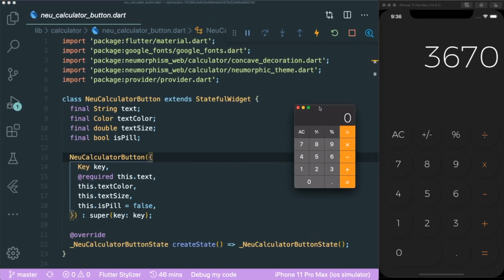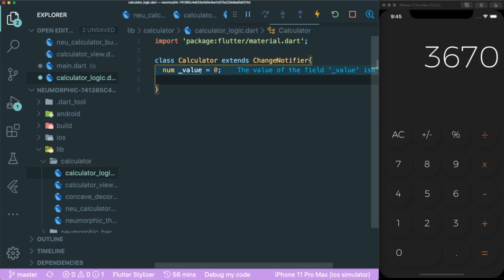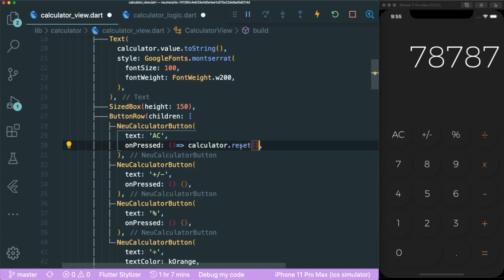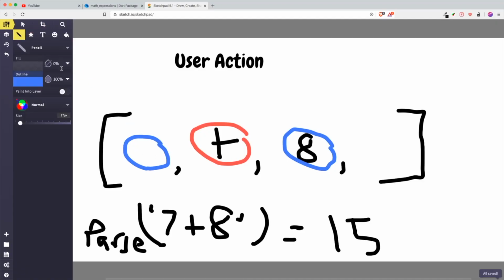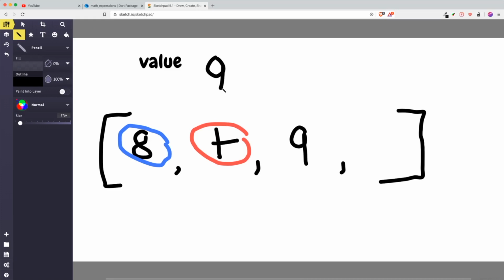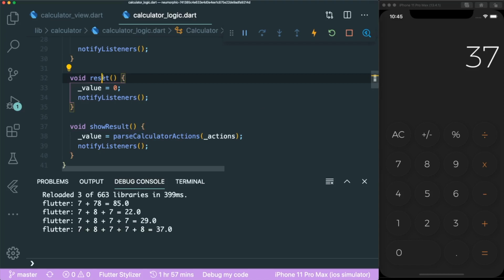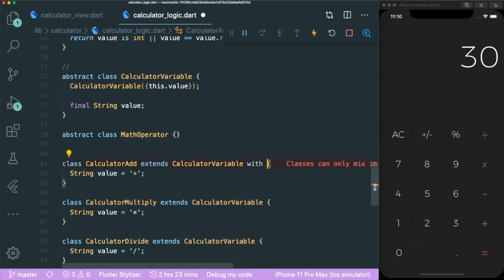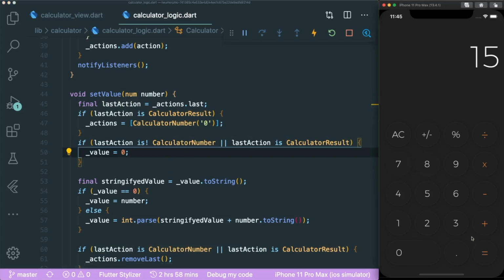Calculator Logic in 2470 seconds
Yes, the title inspiration is from Fireship.io. Check him out, awesome Youtuber! With that said, this is one of my proudest achievement yet. Wow, the calculator logic is harder than I thought. Yikes.

⏱Timeline:
03:19 Why MOBX is not the state management solution
12:30 Solution to use case - User press “1 + 1 =“
29:51 Solution to use case - User press “1 + 1 +“
33:45 Solution to use case - User press “1 + 1 + - 2“